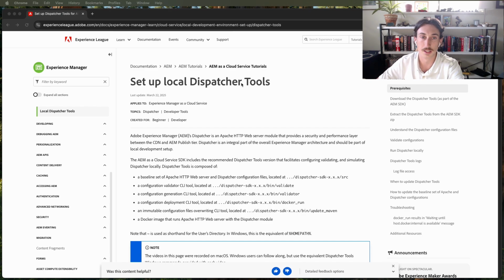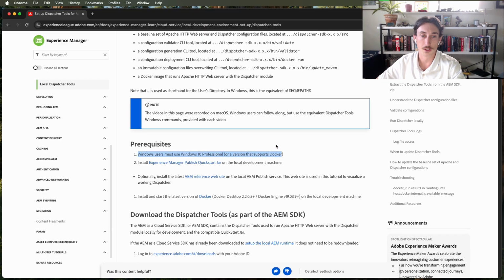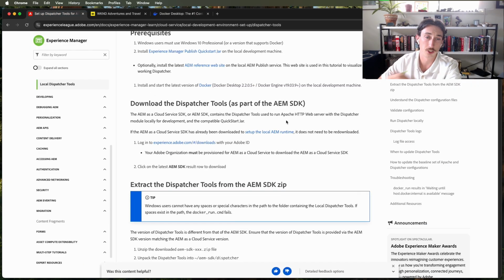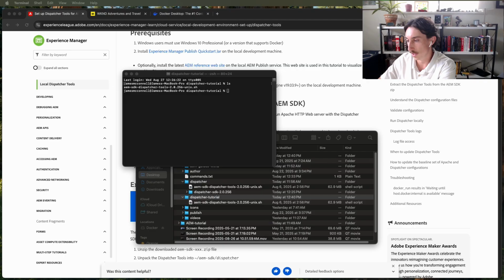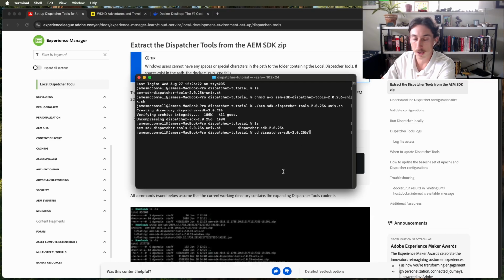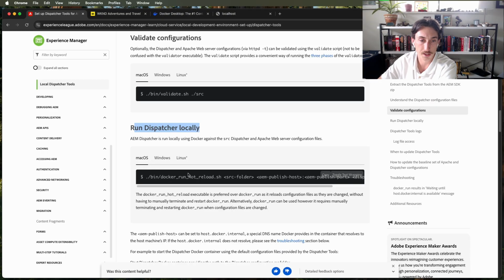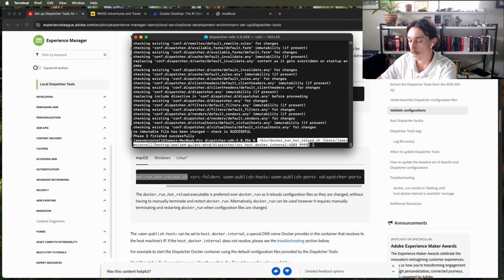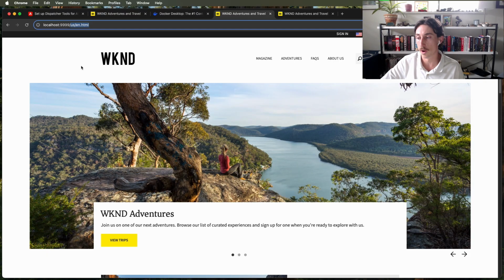EASY GUIDE for AEM Cloud Local Dispatcher Set Up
This tutorial will explain how to setup AEM local dispatcher. This video assumes you already have a local publisher and author server running using AEM cloud.

Commands:
Start dispatcher: ./bin/docker_run_hot_reload.sh /Users/your-user/Desktop/path-to-dispatcher-folder/dispatcher/src host.docker.internal:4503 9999